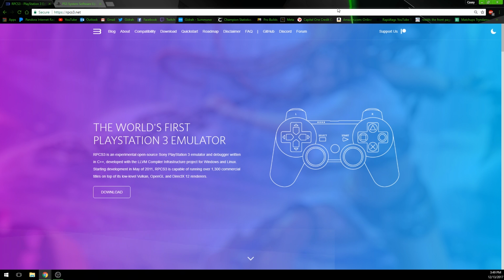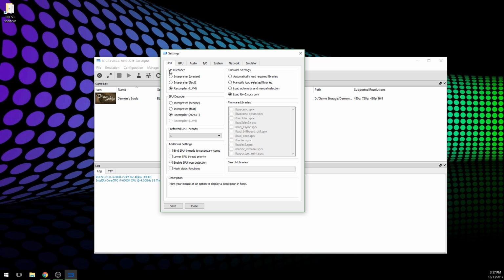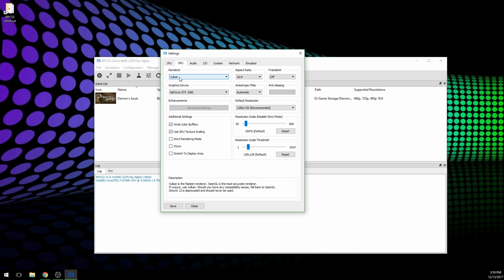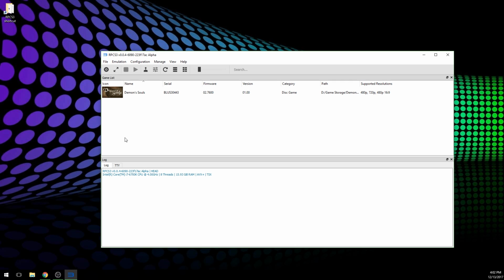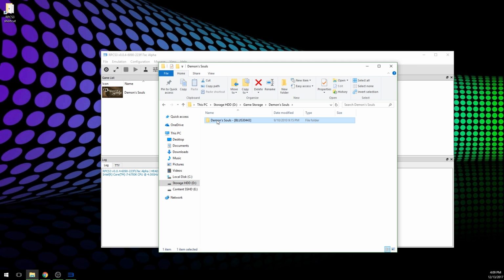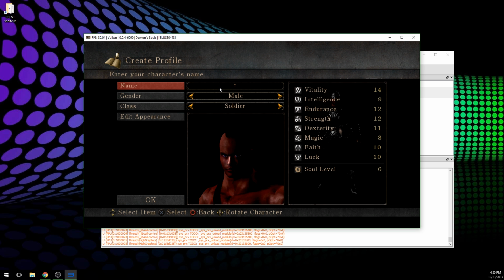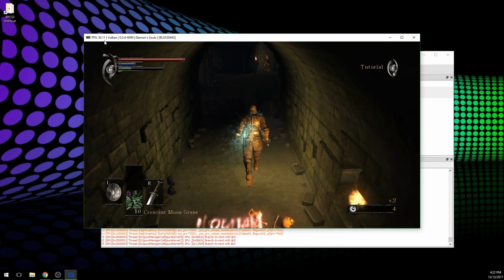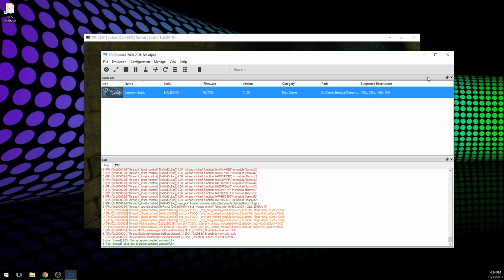How to Play Demon's Souls on PC in 4k | RPCS3 PS3 Emulator Setup Guide | Tutorial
How to Play Demon's Souls on PC with low specs, in 2k, 4k, 8k, or even 10k! This is the complete installation guide for the RPCS3 PS3 Emulator and the game Demon's Souls.

Quick Start Guide:
1.
2. Download latest PS3 firmware.
3. Run RPCS3 extension and update the firmware using the file you downloaded in the previous step.
4. Configure settings as shown in the video and create a folder named Demons Souls where you would like to install the files.

5.a. If you have a physical copy of Demon's Souls for the PS3 you can rip the ISO files into the Demons Souls folder you created.
NOTE: For this method you will need
• A PS3 copy of Demons Souls
• A compatible Blu-ray player to rip the files to
your PC.
This method is the safest but also the most expensive and time consuming.
5.b. If you dont have a Blue-ray player to rip the files you can download the files online but do so at your own risk as most file hosting sites are sketchy!
NOTE: It is illegal to download a game online without owning a physical copy of it. I am not held liable for any damages caused.

6. After obtaining the files from one of the above methods and dropping them into the Demons Souls folder. Load the Demon's Souls folder in the file tab and boot the game.
7. Set up a controller via usb. This is required to play as this game has no native Keyboard and Mouse controls. Your audio may only work through the controllers audio port as long as it is connected.

Some Notes:
1. If playing on 2k or 4k resolution scaling you will have to change Resolution Scale Threshold to 24x24 or menus will not display properly in game.
2. Enabling Write Color Buffers is required to play Demon's Souls.

Please Ignore or flag spam, negative, or hateful comments and above all respect eachother! Thank you!